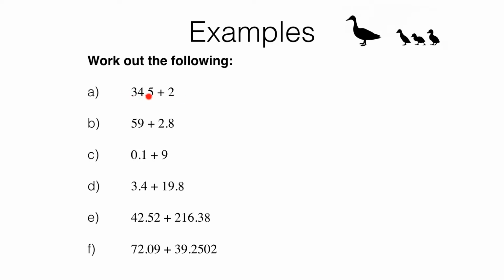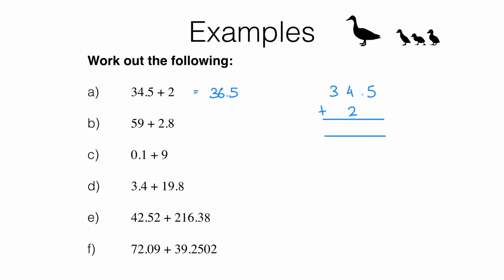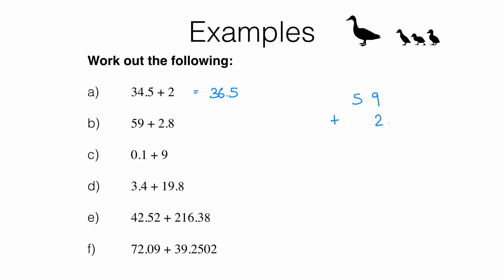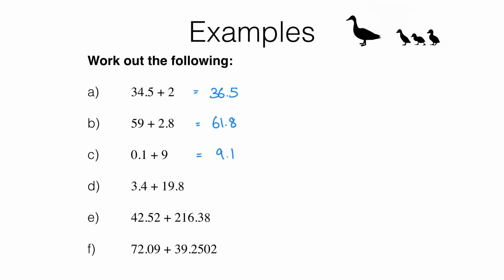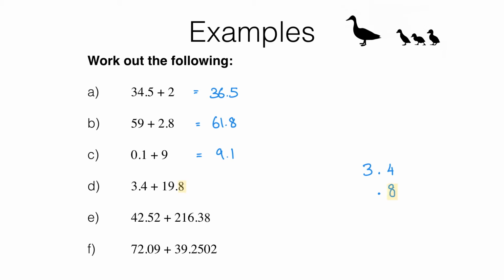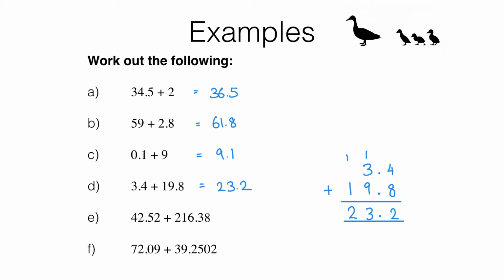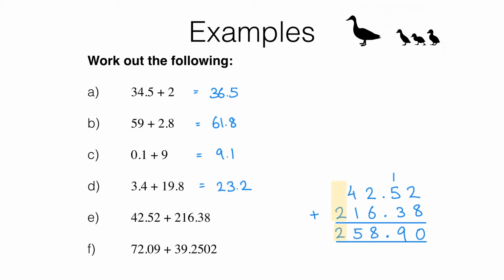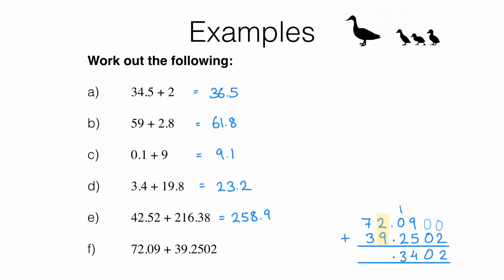N2d Part 1 video 1 of 2 Adding decimals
A video on adding decimals using column addition